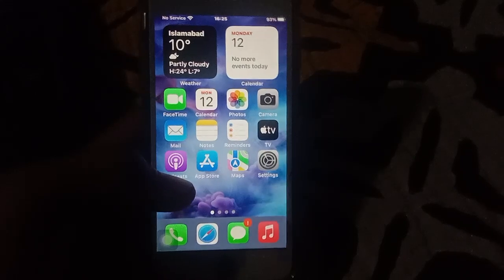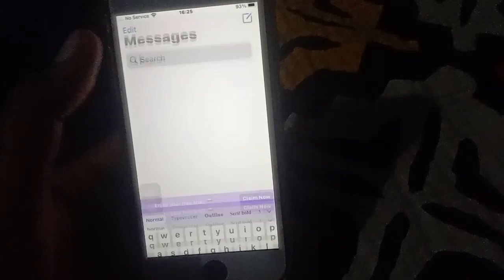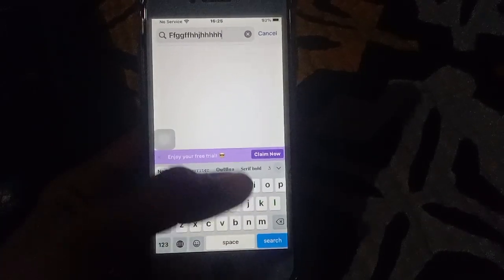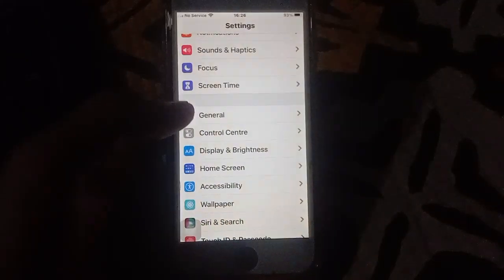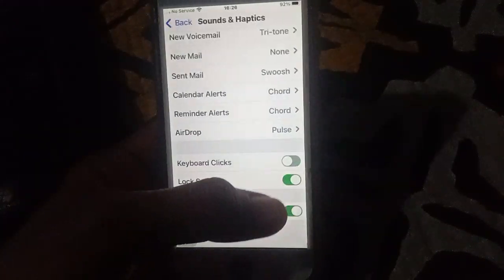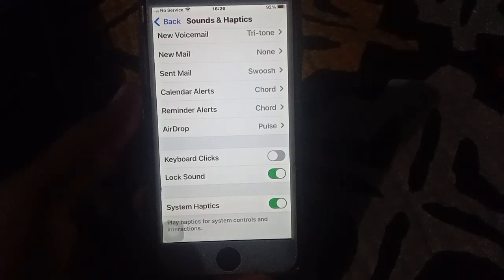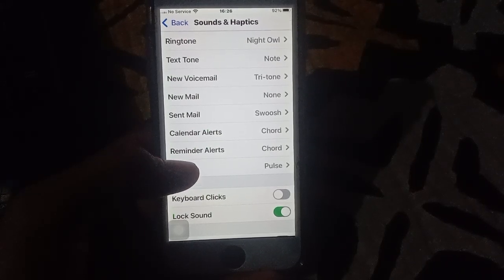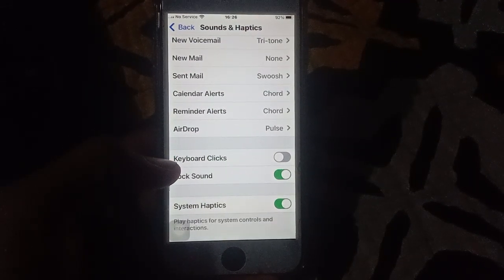How To Turn On And Off Keyboard Sound On iPhone (2024)